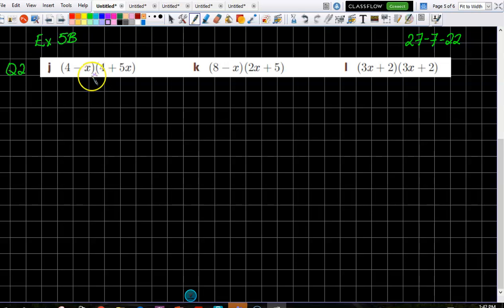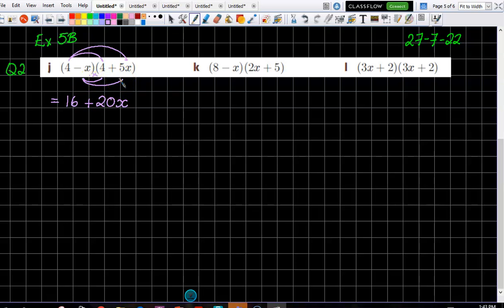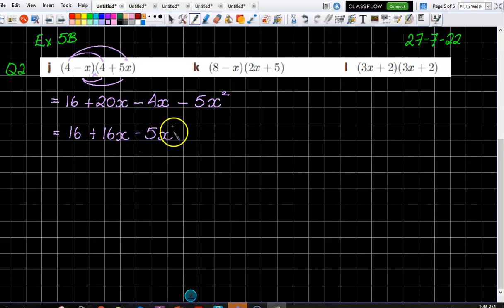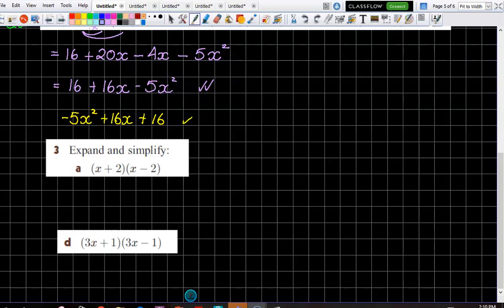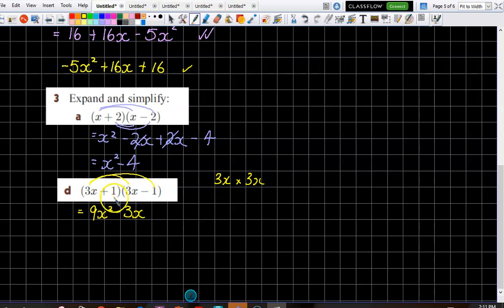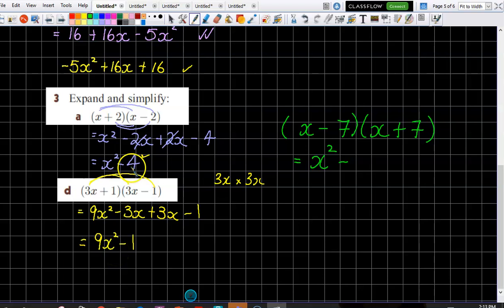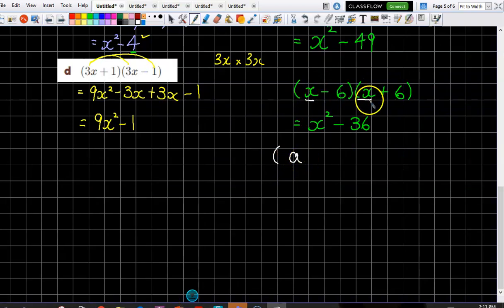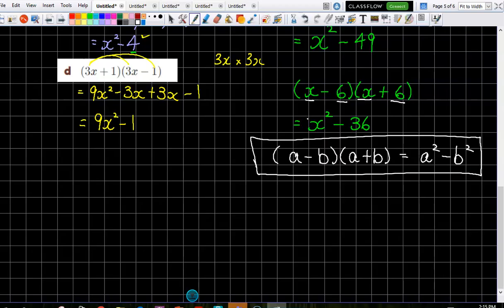9I Wed Wk1